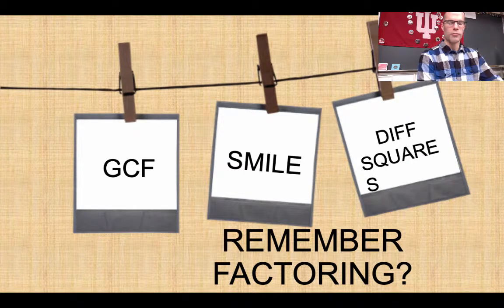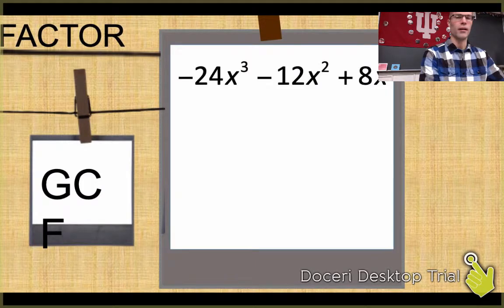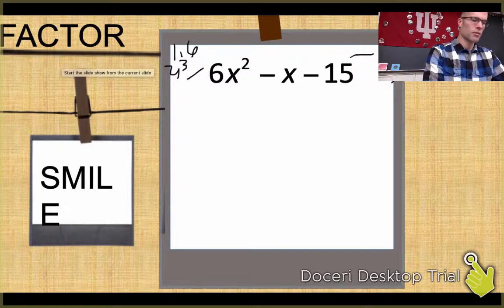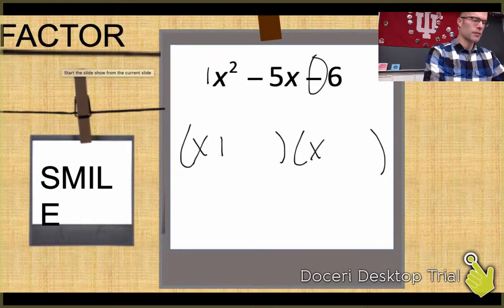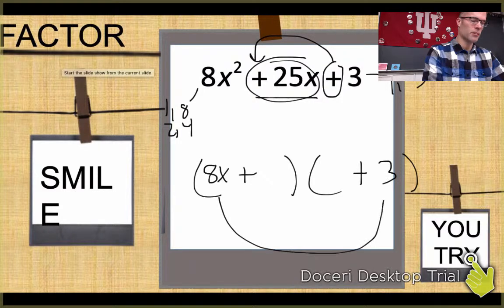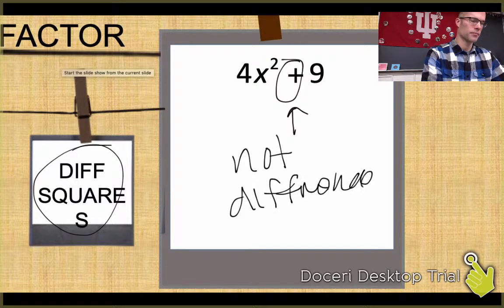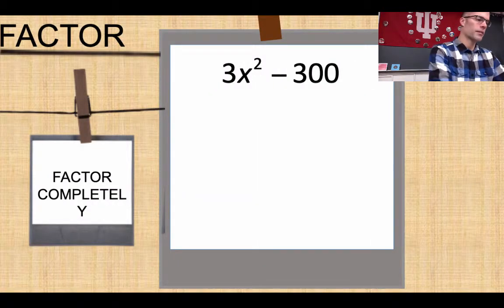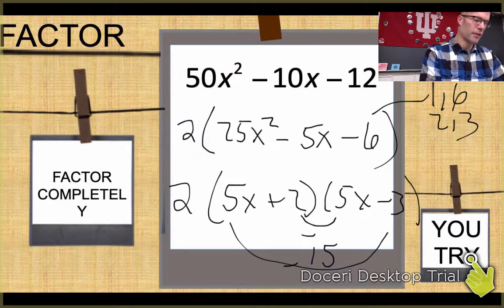A 1 U 8 D 5 Notes